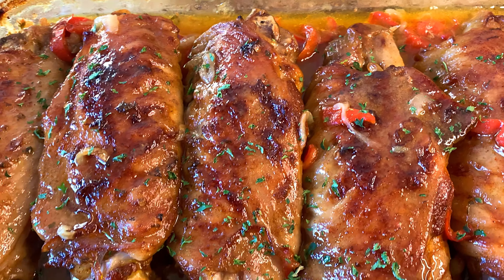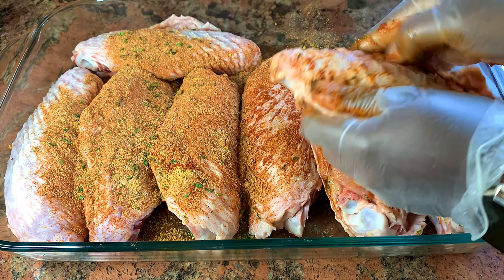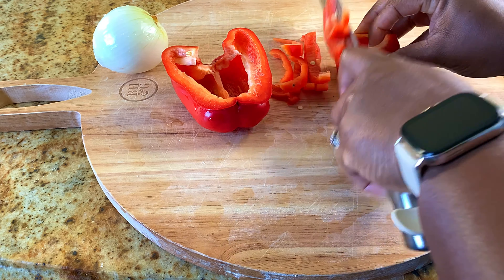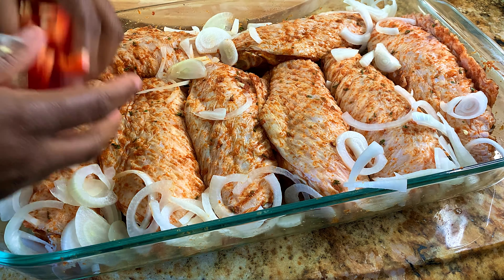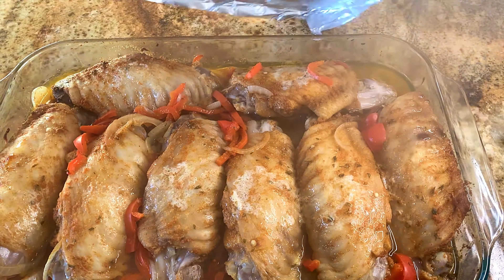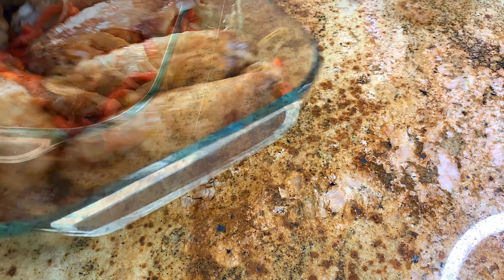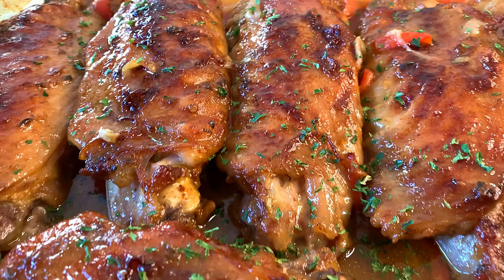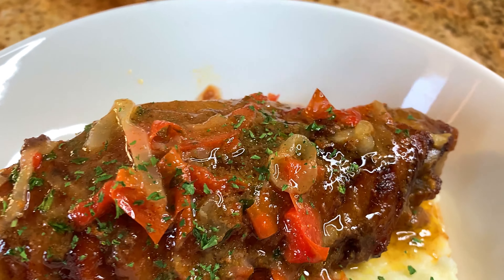SMOTHERED TURKEY WINGS RECIPE// Soul food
Ingredients
8 large turkey wings
1 medium Onion
1 large Bell pepper
2 tsp Onion powder
2 tsp Garlic powder
2 tsp Seasoning salt
2 tsp Paprika
2 tsp Chicken seasoning
2 tsp Parsley flakes
2 tbsp Al purpose flour
 Seasoning cube
4 tbsp Butter

Recipe is a guide of how I cooked use to you taste and liking

BYE !